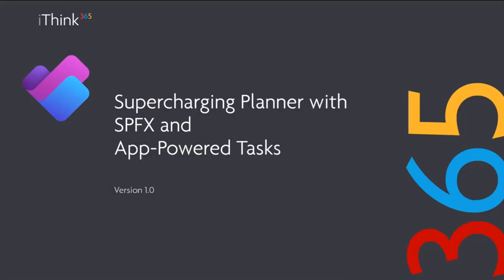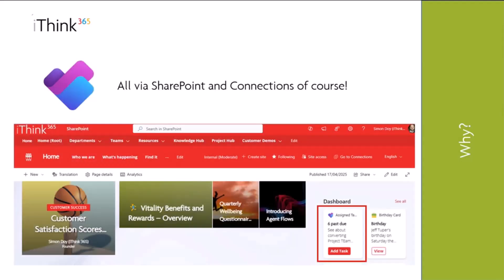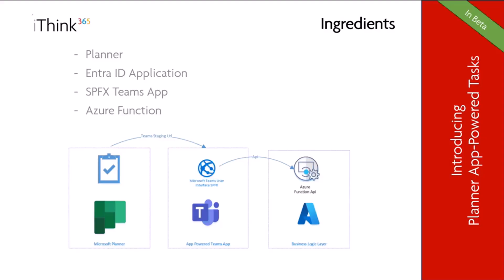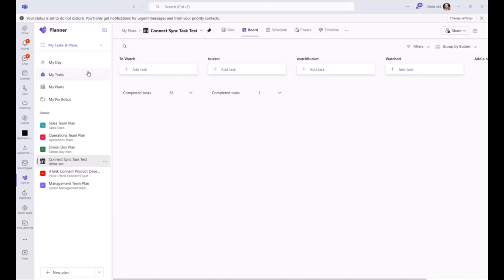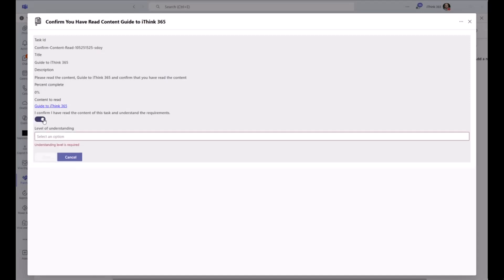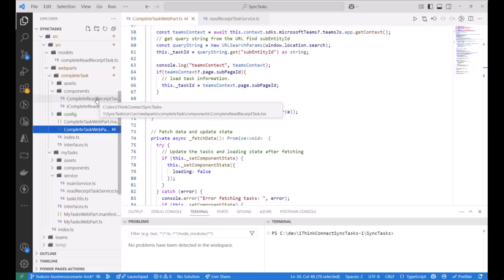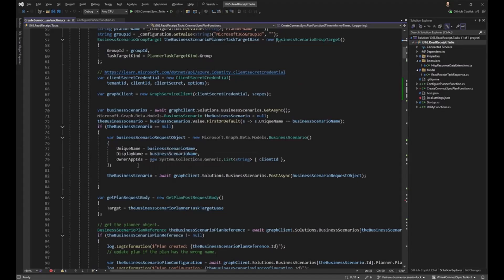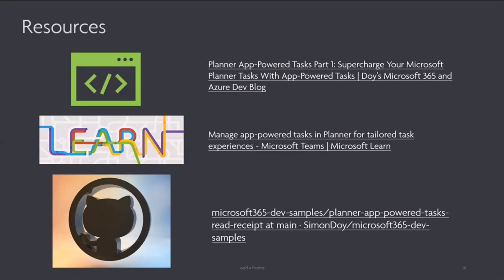Supercharge Microsoft Planner with SPFx and App Powered Tasks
📺 Simon Doy presents how to supercharge Microsoft Planner with app-powered tasks using the SharePoint Framework and Azure Functions. His solution gives developers full UI control, prevents unwanted task edits or deletions, and supports audit-friendly business processes like read receipts—all powered by the Business Scenarios Graph API (currently in beta).

📖 Resources:
• Planner App-Powered Tasks Part 1: Supercharge Your Microsoft Planner Tasks With App-Powered Tasks

👋 Do you have something to share with the Microsoft 365 & Power Platform community? Volunteer to present in our next community call demo